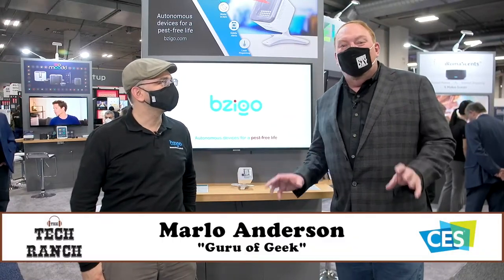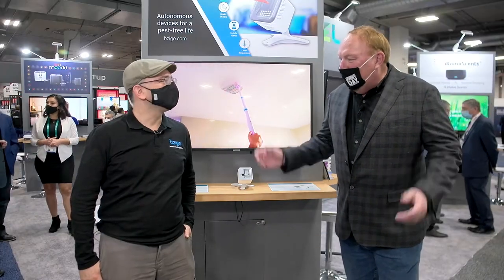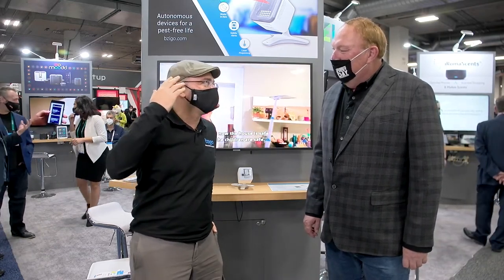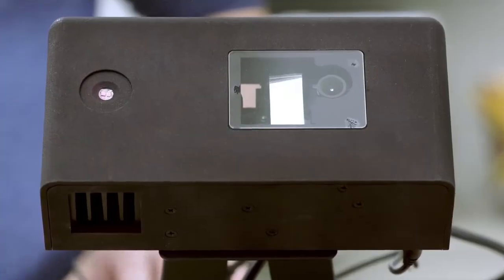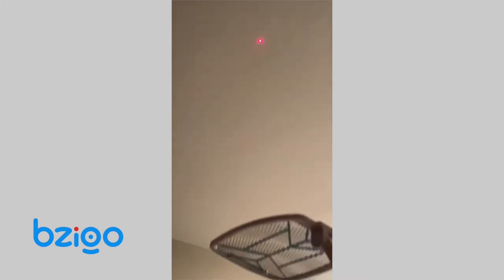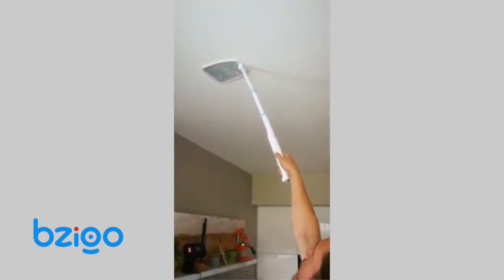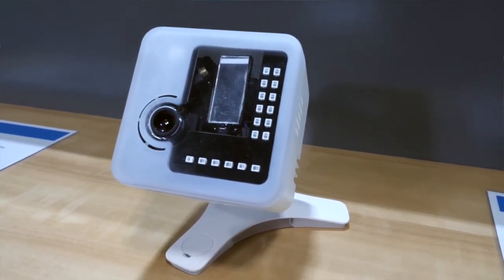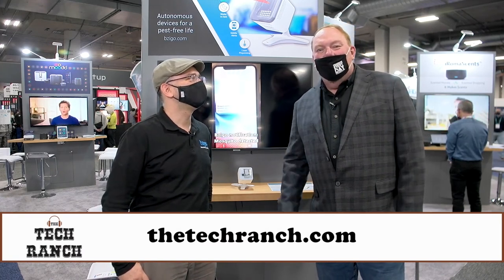Bzigo | CES 2022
Find that Pesky Mosquito with Bzigo! Project Manager, Ben Resnick provides us a nifty solution to our mosquito problems. Bzigo pin points the location of a mosquito in the room and tracks it with a laser wherever it goes.